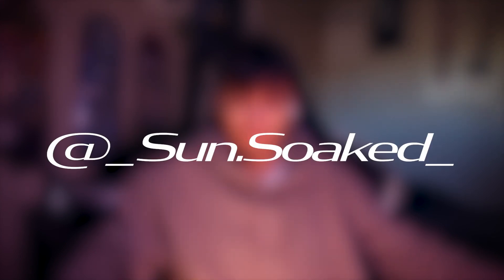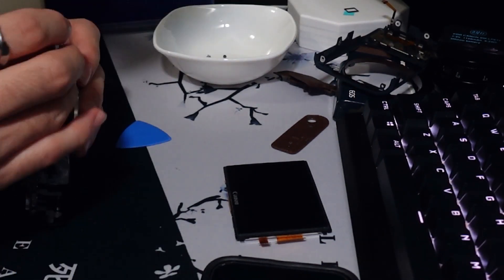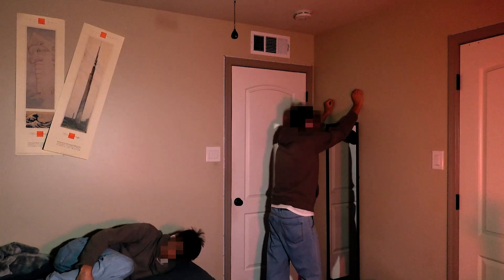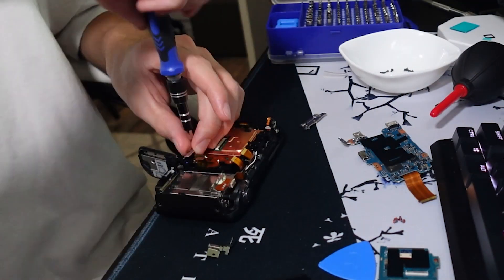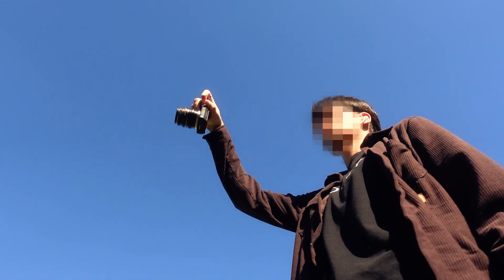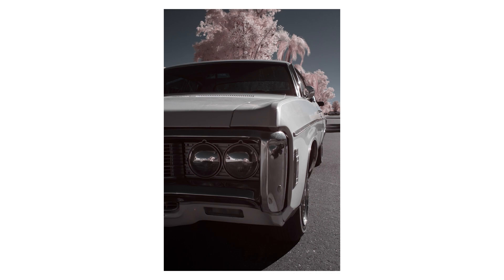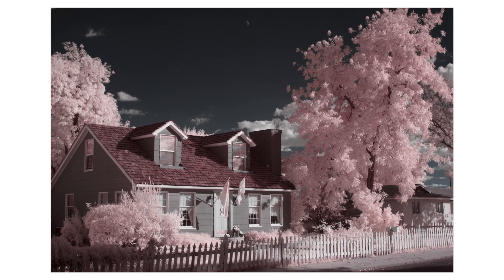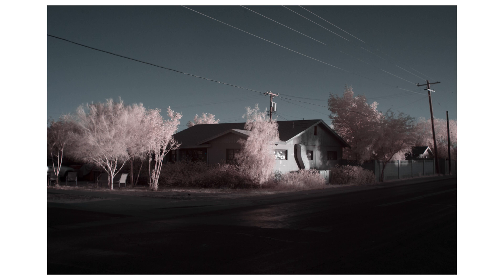Capturing the Invisible World (Infrared Photography)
Breaking down my camera to convert it into infrared.